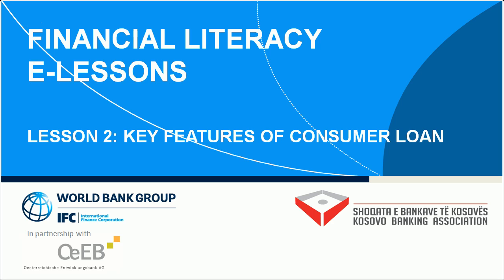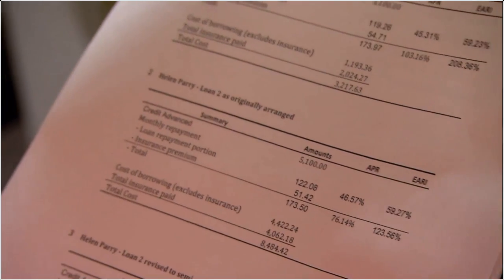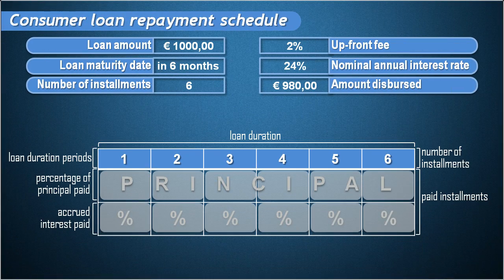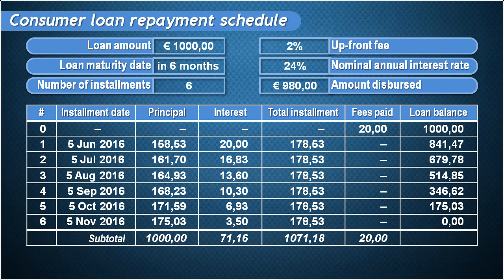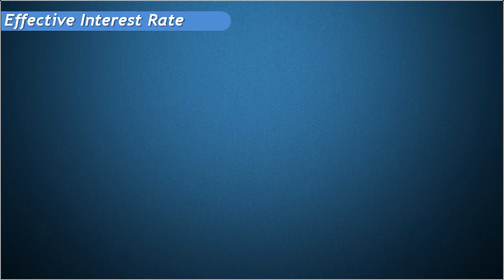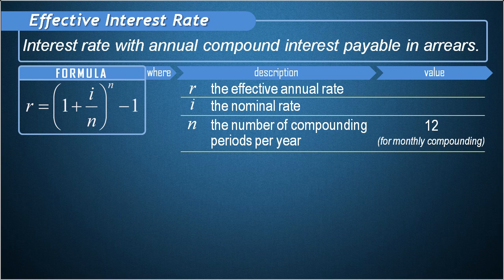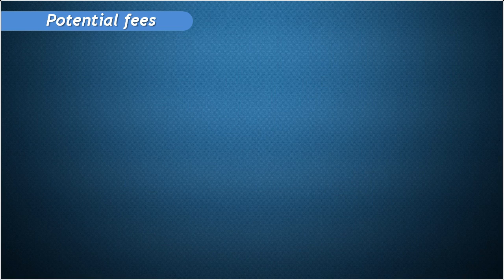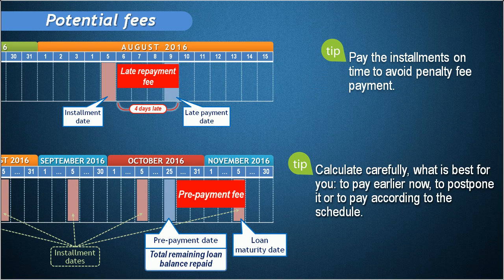E-lesson on Consumer Loan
E-lesson is about consumer loan.
All rights have been reserved
WBG F&M GP ACAFI Project